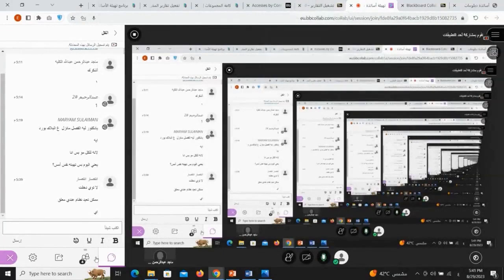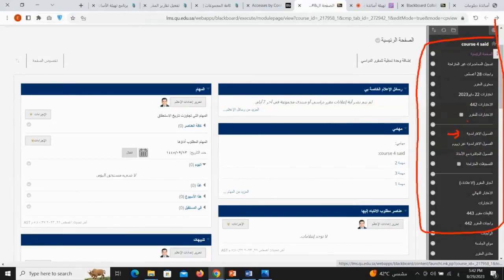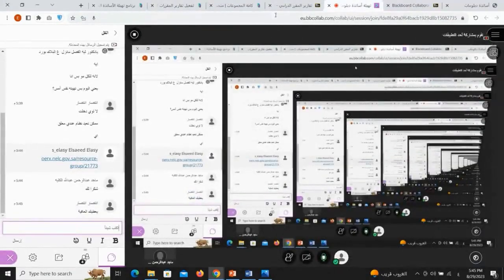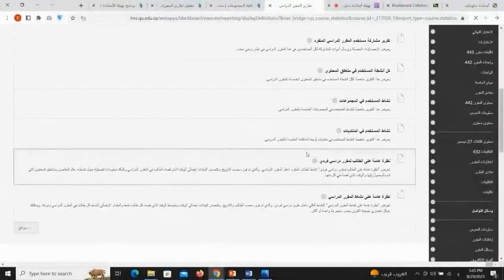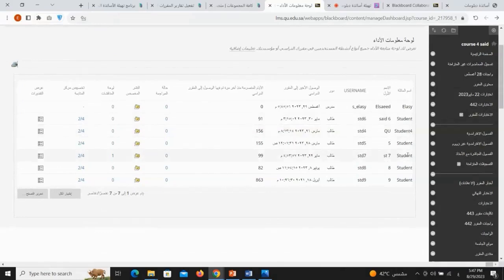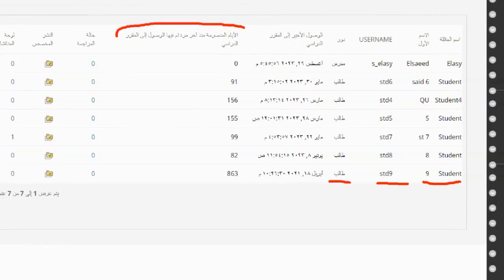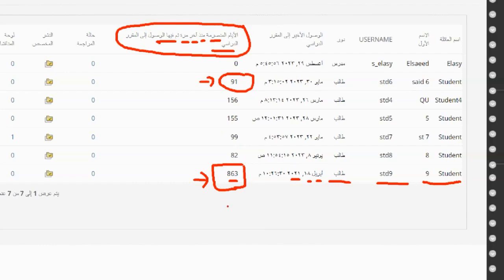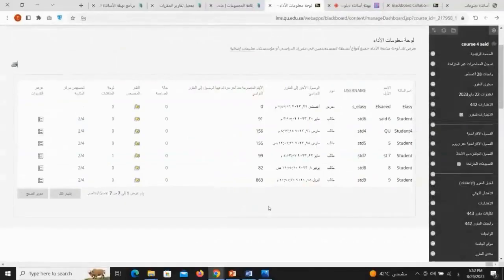4- Preparing professors for distance education diplomas